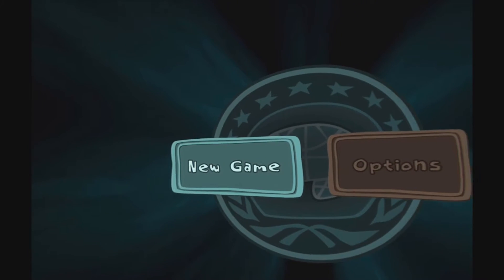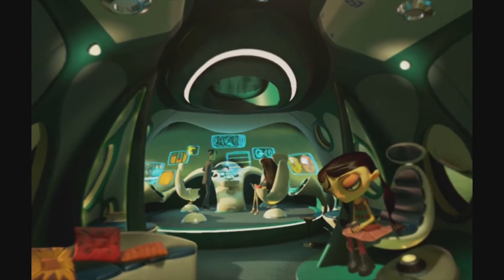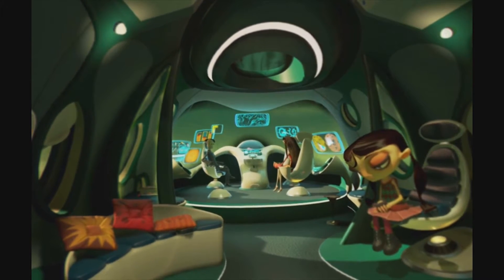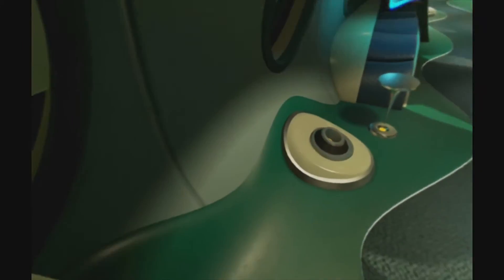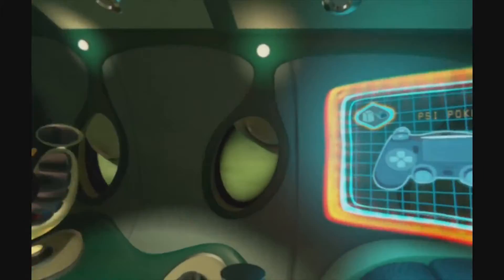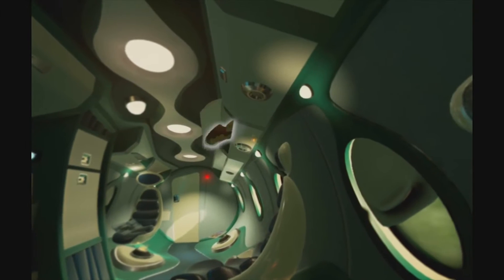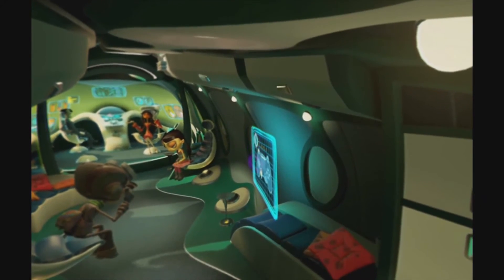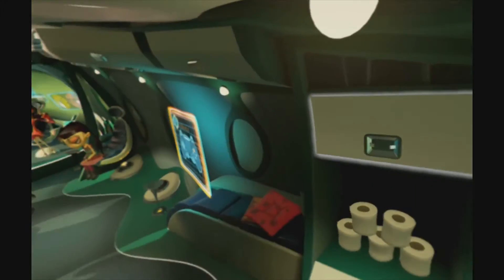Psychonauts in the Rhombus of Ruin PSVR Review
Psychonauts on the PSVR